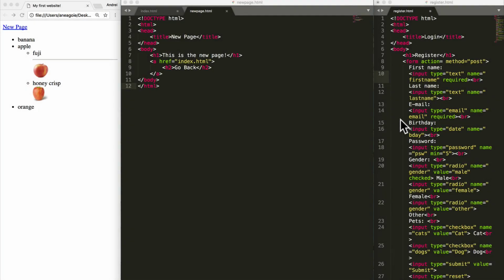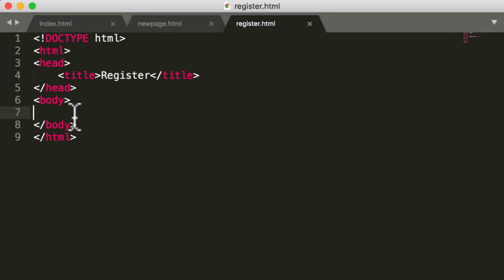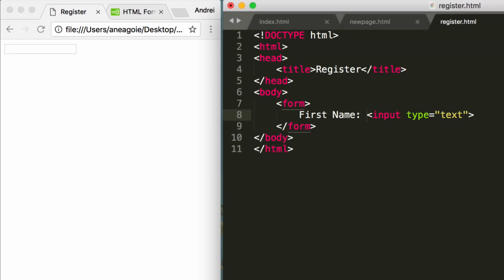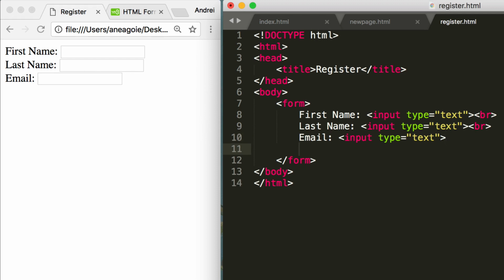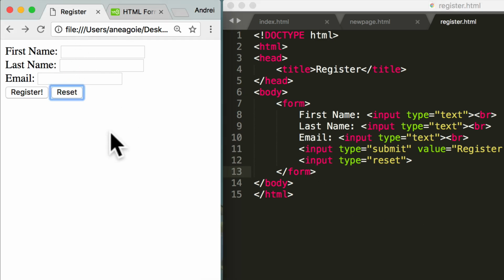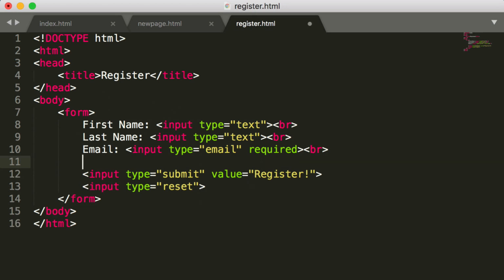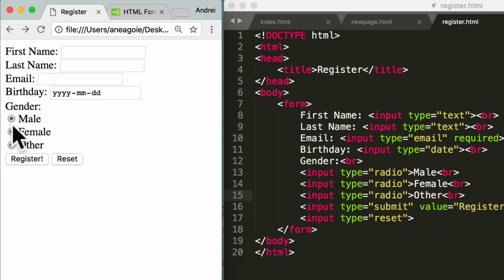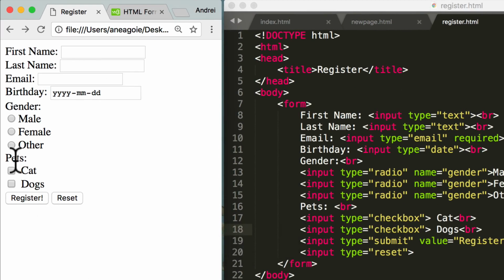Web & Mobile UI UX Design Full Course with Figma & more || lesson 149 || Fake academy